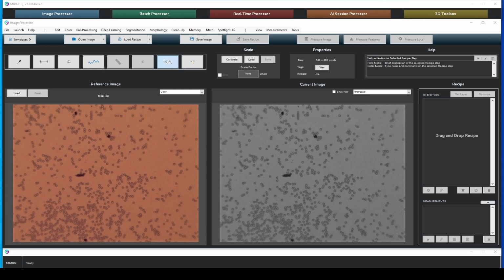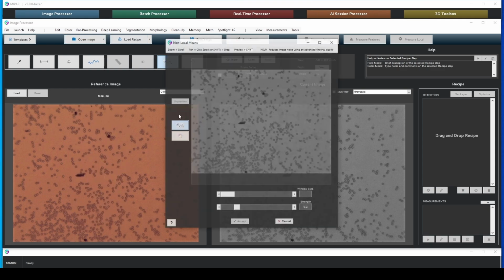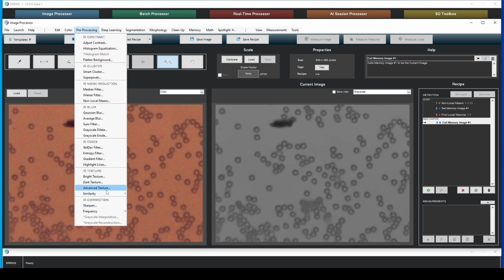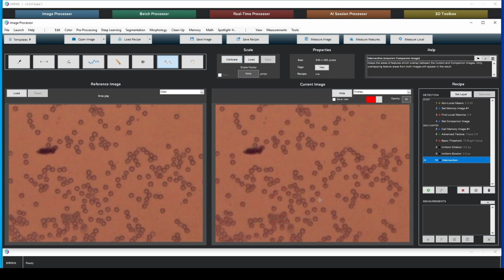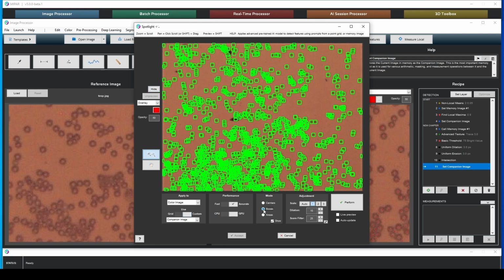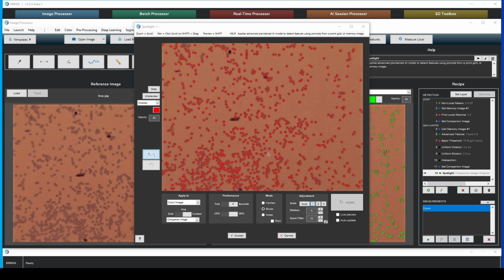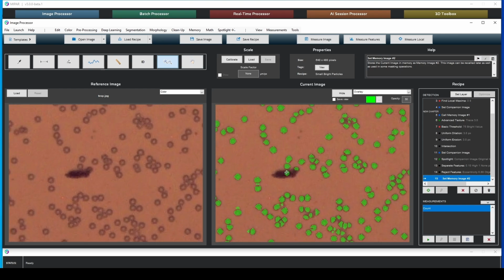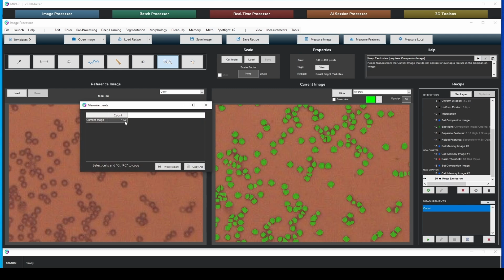Spotlight Tutorial - Custom Seed Mode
An introduction to the custom seed Spotlight mode. Highlights how clusters of features can be separated using Spotlight along with an example workflow.